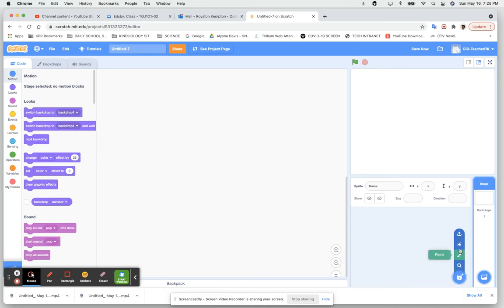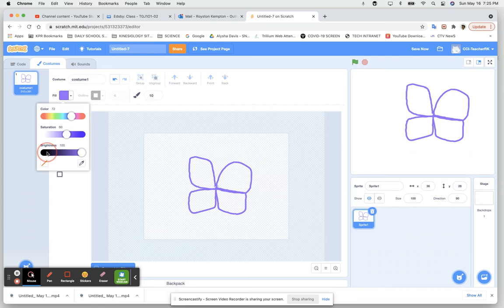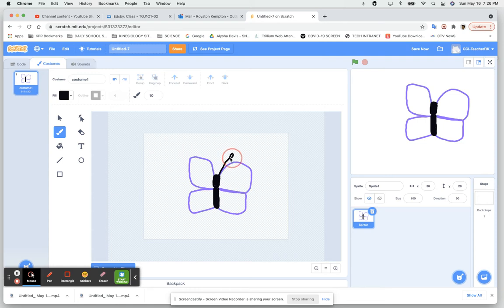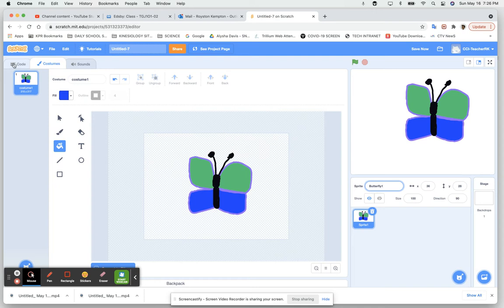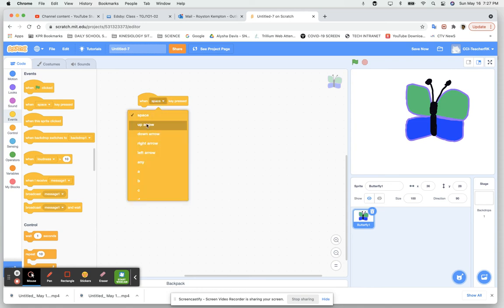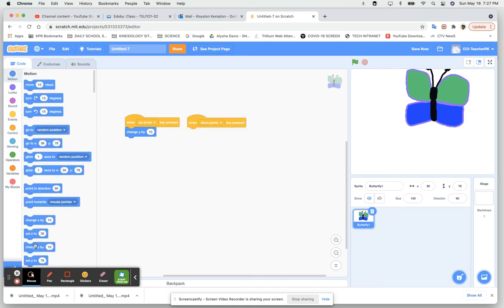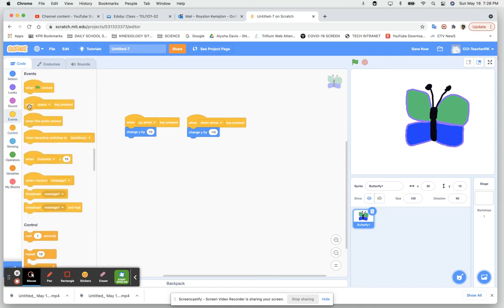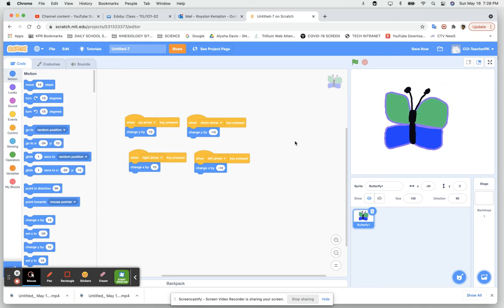SCRATCH 3 Motion1